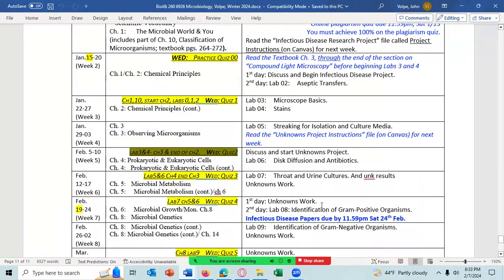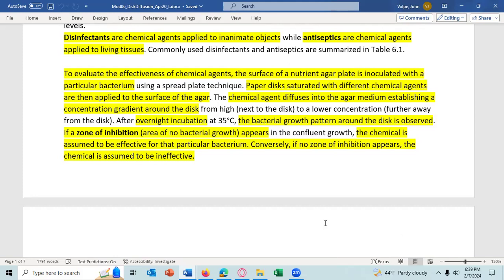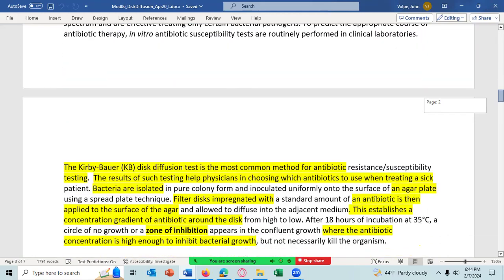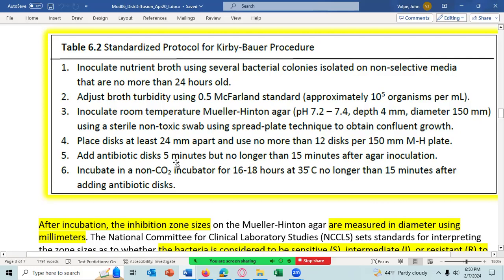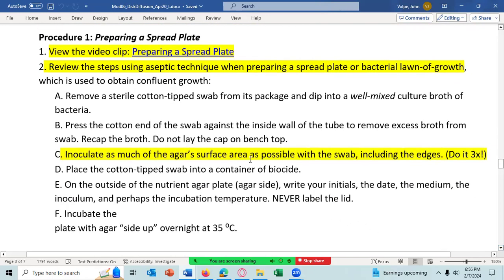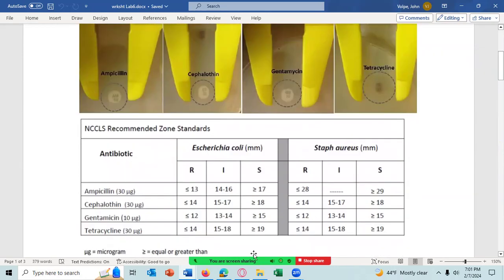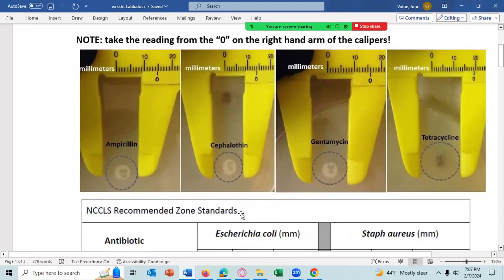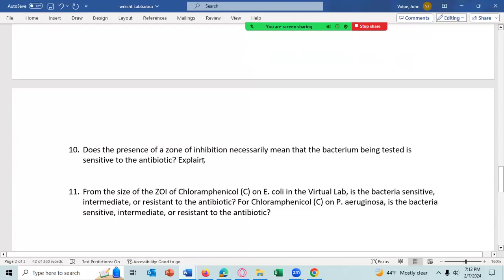2024 02 07 18 32 27 microLabMoWe